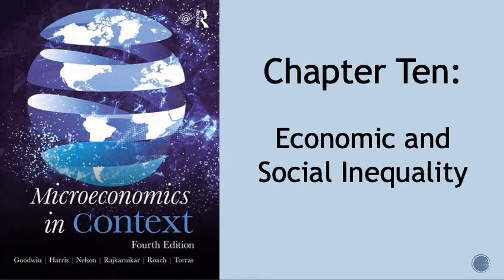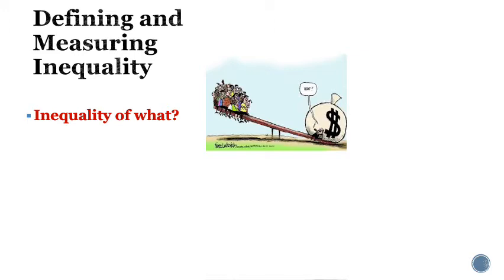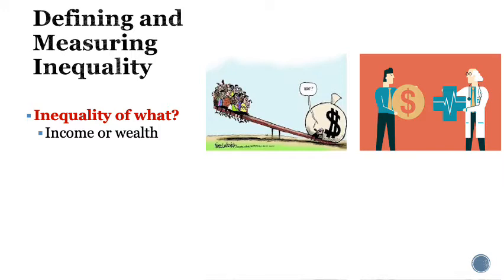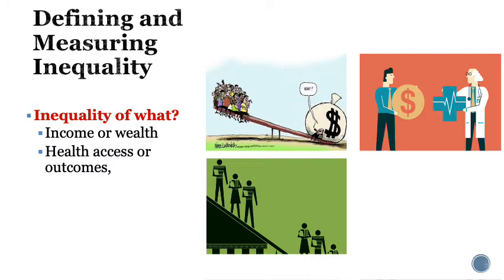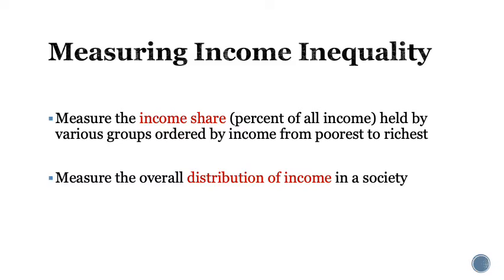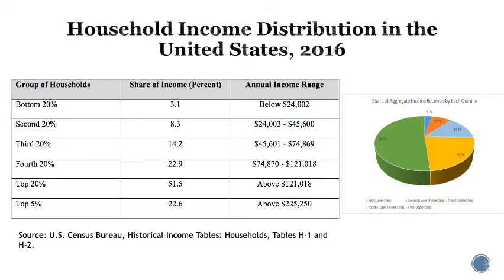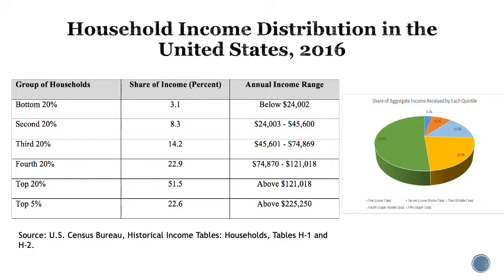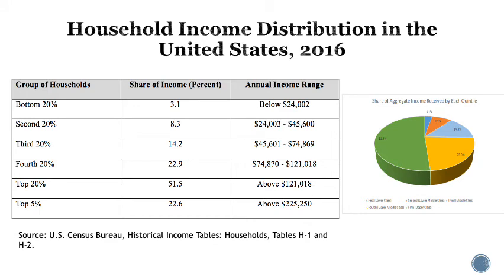MIC 4e Ch10 1 1